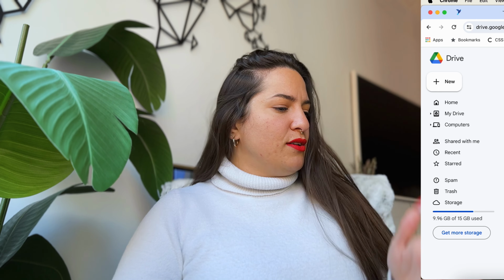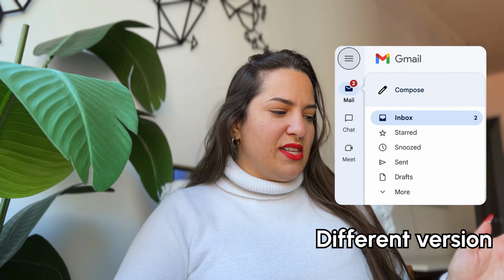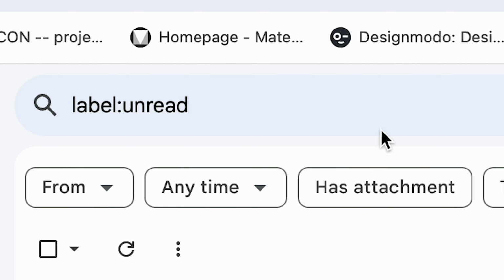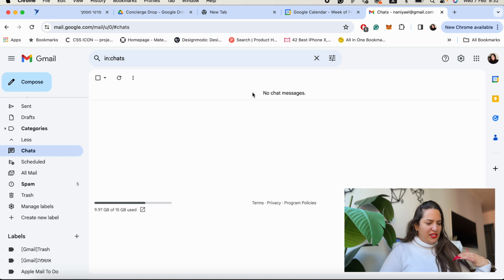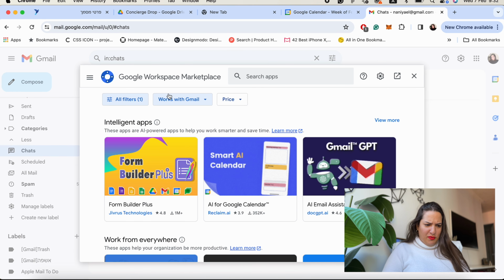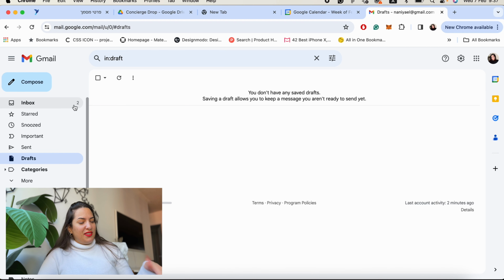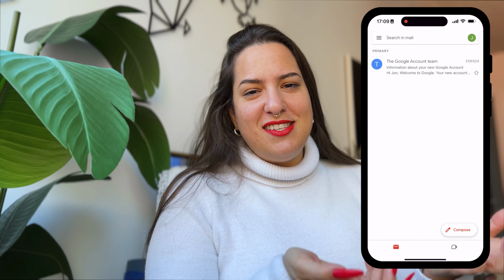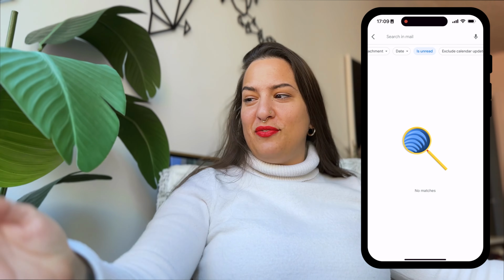Gmail Web App Is Trash! (UX Designer Reacts)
I've never been a Google Gmail App fan, but whenever I had to use the mobile app, it would be good UX (user experience) for the most part.
So why is the web app so trash?
Dated UI, major inconsistencies between pages and screens, and an app that doesn't look like it belongs in 2024 digital product design standards.

Please keep in mind these are only my opinions as a Product UX Designer. I'm one user out of millions and only express my professional yet personal opinions.

If you're a beginner UX designer, I highly encourage you to adopt critical thinking about apps, always think beyond the interface, and try to understand UX patterns and behaviors that make an app or a product good (or bad).
There are always pros and cons, and a good UX designer knows how to find inspiration even in terrible apps 😊